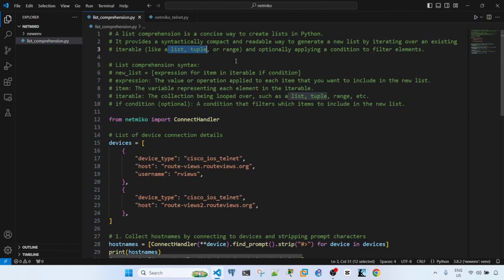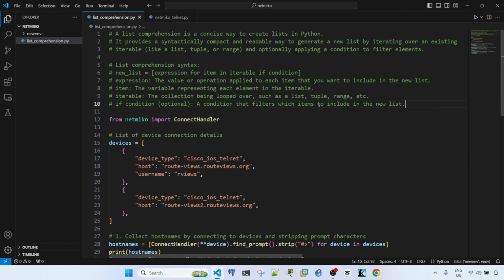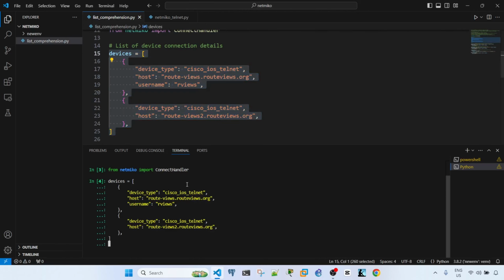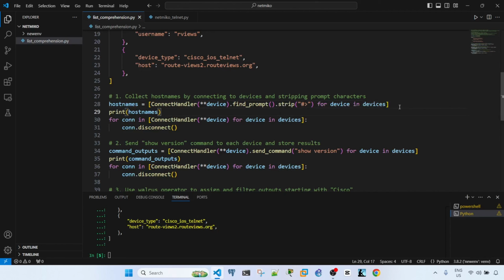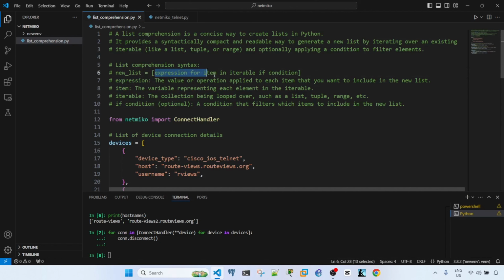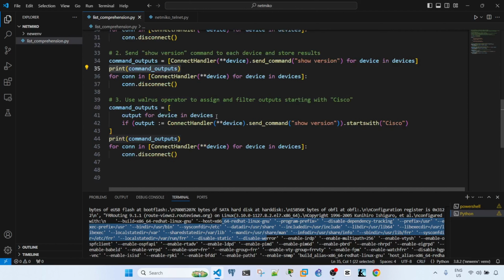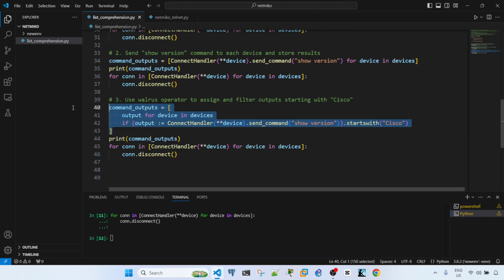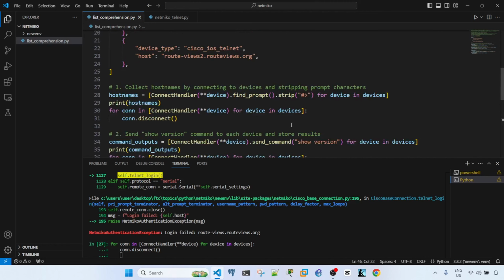PYTHON LIST COMPREHENSION for Network Automation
In this video, I talk about list comprehensions in Python and provided practical examples with the Netmiko library. Below is the code I used in the video:

# A list comprehension is a concise way to create lists in Python.
# It provides a syntactically compact and readable way to generate a new list by iterating over an existing
# iterable (like a list, tuple, or range) and optionally applying a condition to filter elements.

# List comprehension syntax:
# new_list = [expression for item in iterable if condition]
# expression: The value or operation applied to each item that you want to include in the new list.
# item: The variable representing each element in the iterable.
# iterable: The collection being looped over, such as a list, tuple, range, etc.
# if condition (optional): A condition that filters which items to include in the new list.

# List of device connection details
devices = [

# 1. Collect hostnames by connecting to devices and stripping prompt characters
hostnames = [ConnectHandler(**device).find_prompt().strip("#") for device in devices]
print(hostnames)
for conn in [ConnectHandler(**device) for device in devices]:
    conn.disconnect()

# 2. Send "show version" command to each device and store results
command_outputs = [ConnectHandler(**device).send_command("show version") for device in devices]
print(command_outputs)
    conn.disconnect()

# 3. Use walrus operator to assign and filter outputs starting with "Cisco"
command_outputs = [
    output for device in devices
    if (output := ConnectHandler(**device).send_command("show version")).startswith("Cisco")
print(command_outputs)
    conn.disconnect()